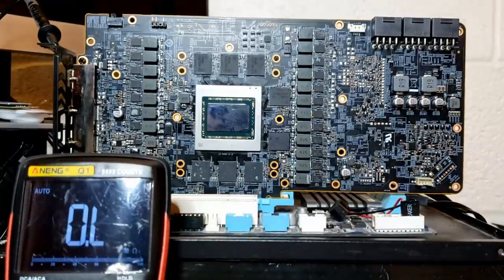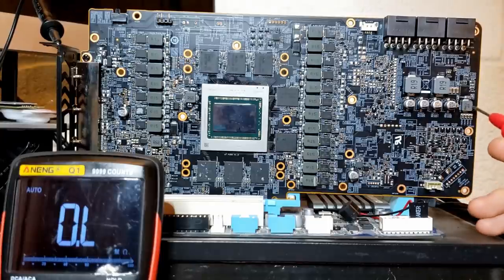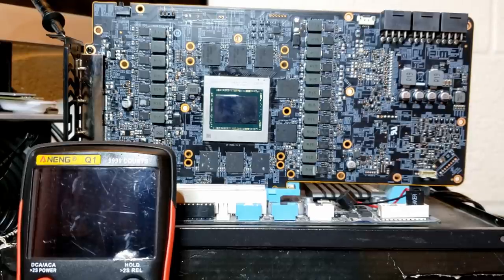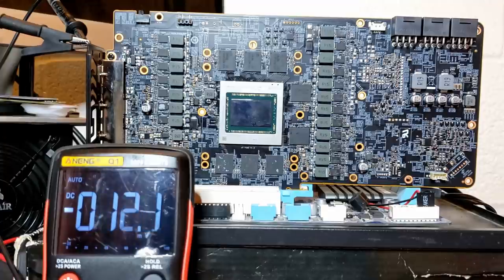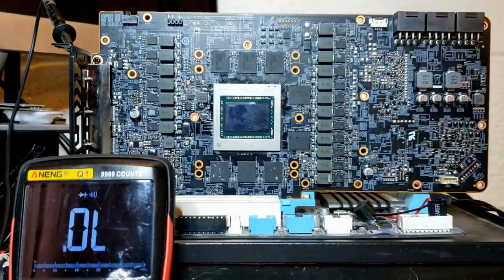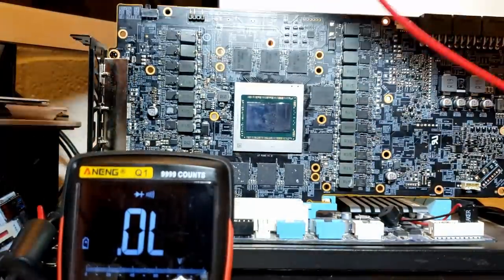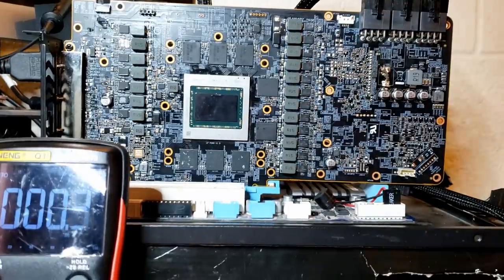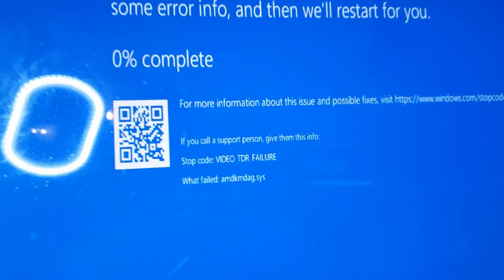PowerColor RX 6900 XT Red Devil Diagnosis - Computer won't power on